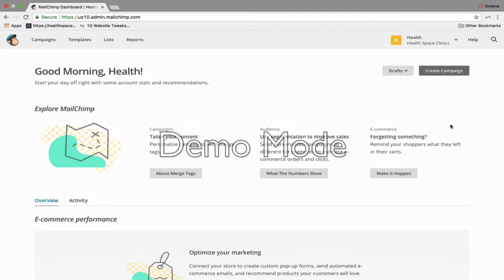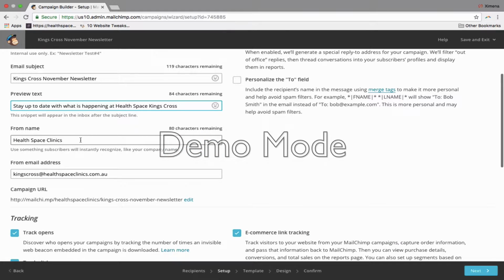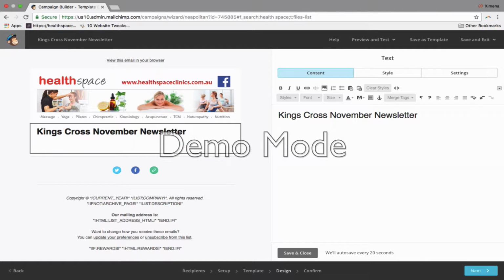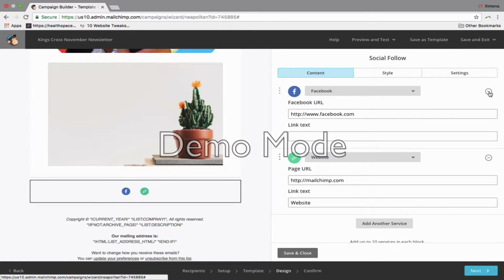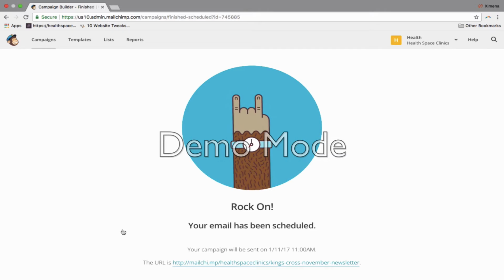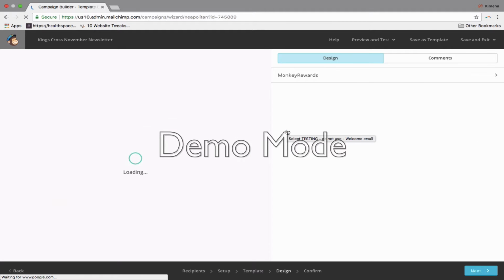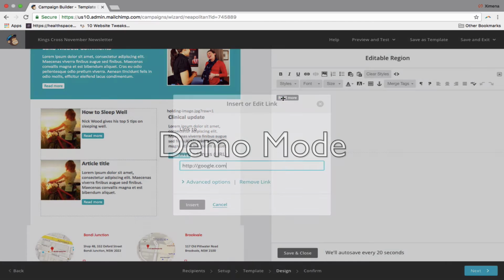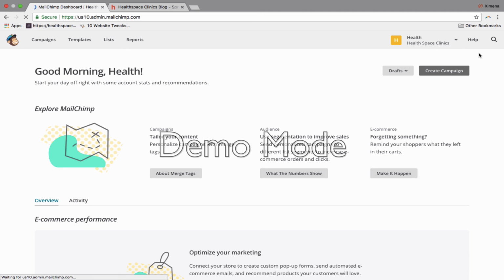HOW TO CREATE MAILCHIMP CAMPAIGNS